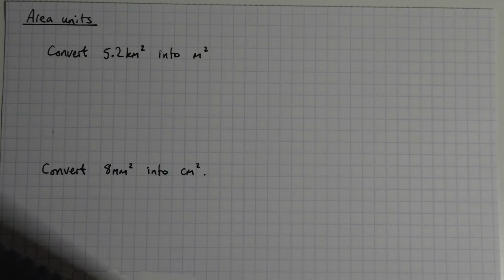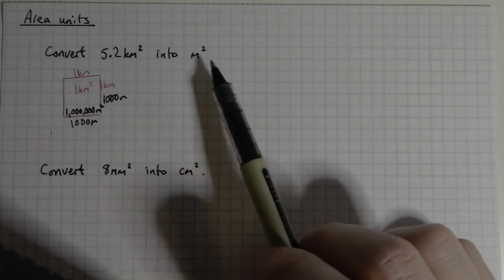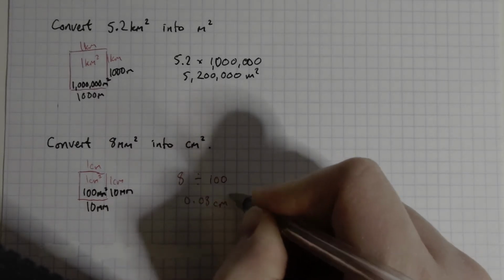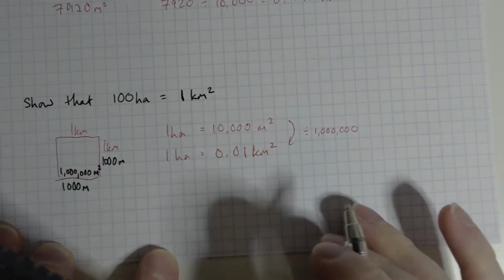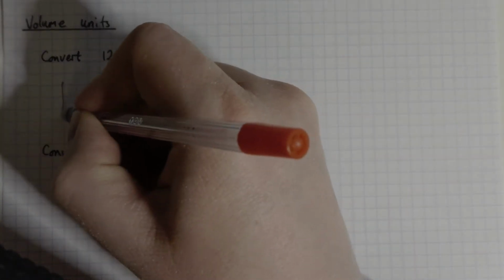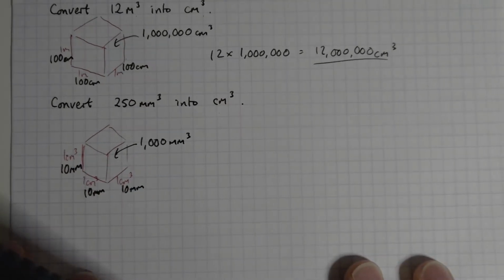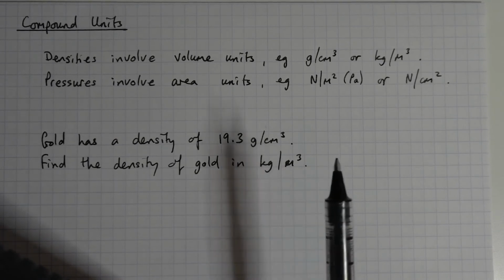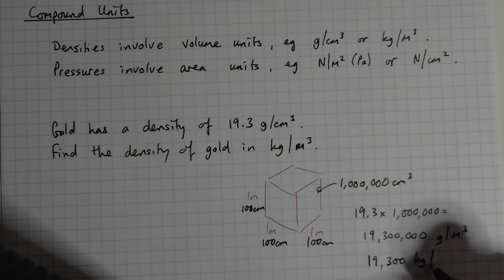Area and volume units